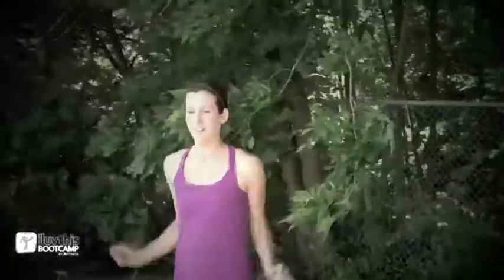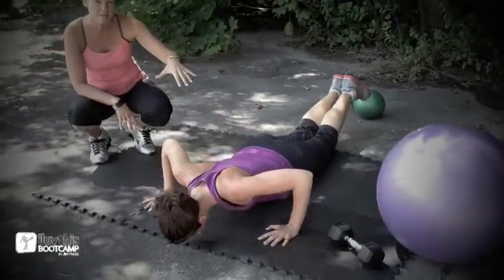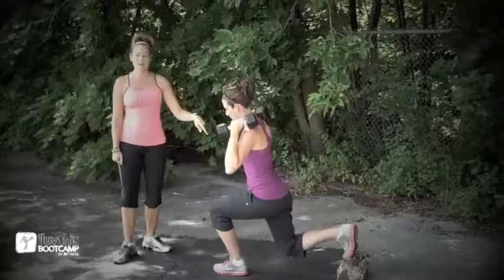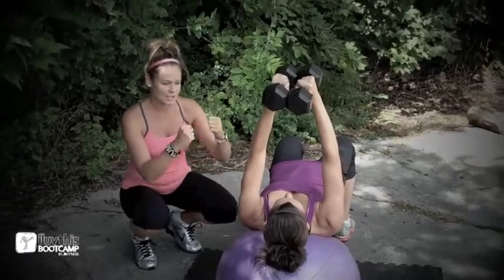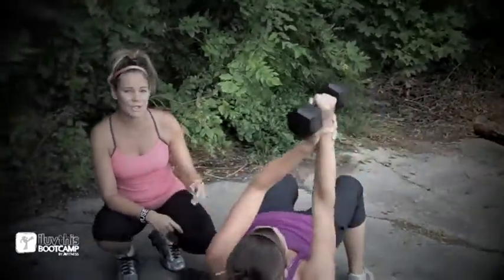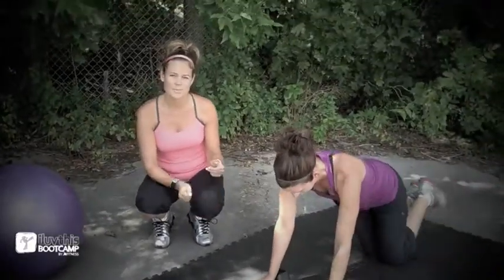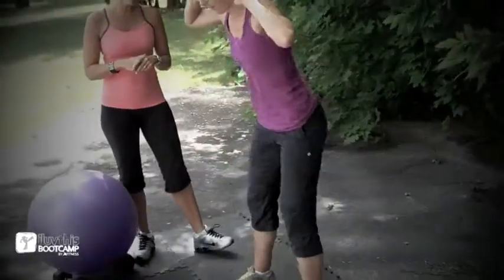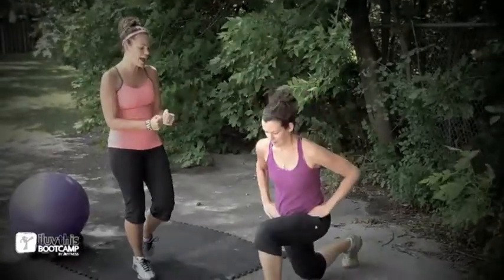Bootcamp Punch Clock Workout 7 - Supersets + Leg Finisher Challenge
Bootcamp Punch Clock Workout 7 for iluvthis bootcamp in Mississauga, Oakville, Milton & Burlington.  A 3 Superset workout + a timed leg finisher!.

WARM-UP
10 Jumping Jacks
10 High Knees
10 Butt Kicks
10 Left Foot Hops
10 Right Foot Hops
10 Prisoner Squats
10 Mountain Climbers
10 Pushups
COMPLETE 3X

WORKOUT

SUPERSET 1
Do 10 Reps For Each Exercise
a) Bulgarian Split Squats (Left) with a DB Press Overhead when leg is lowered
b) Bulgarian Split Squats (Right) w/ DB Press Overhead
c) DB Squat & Side Raise
COMPLETE 3X

SUPERSET 2
a) DB Pec Flies on SB
b) Holding ends of DB in hands, roll shoulder to right then left (10 Reps/Side)
COMPLETE 3X

SUPERSET 3
a) Pushup into DB Renegade Row (Plank Row) - 10 Reps/Arm (20 Pushups)
b) SB Leg Curl
c) Superman on SB holding one DB in hands
COMPLETE 3X

FINISHER - Get them done as quick as you can
12 Prisoner Squats
12 Jump Squats
12 Alt. Lunges
12 Jump Lunges
COMPLETE 2X